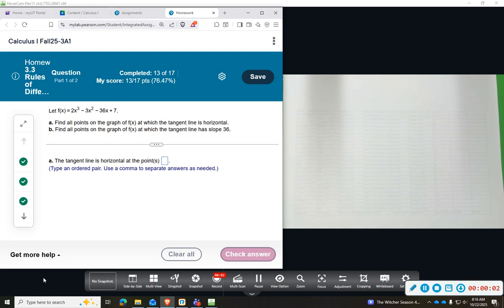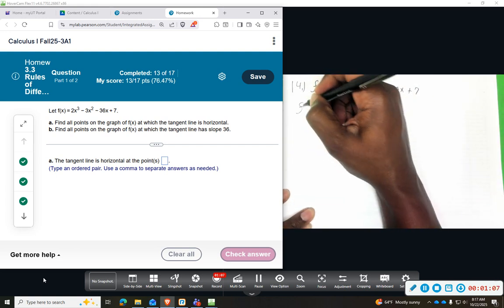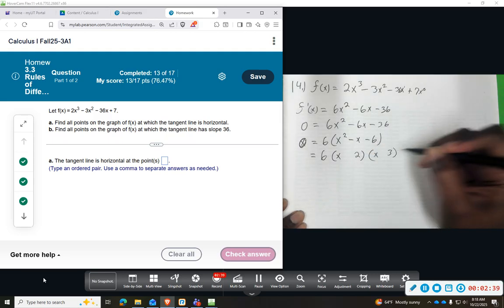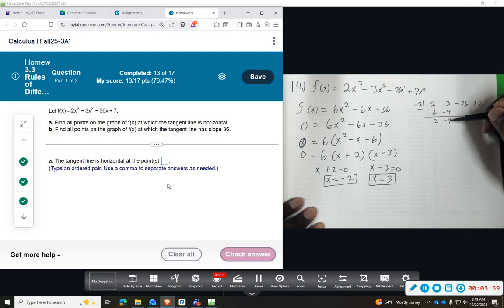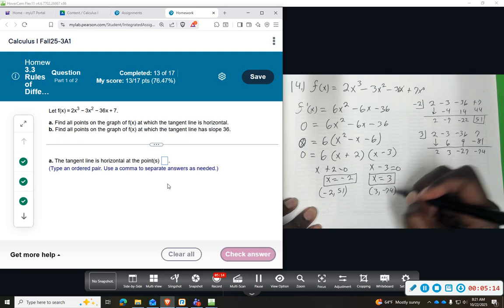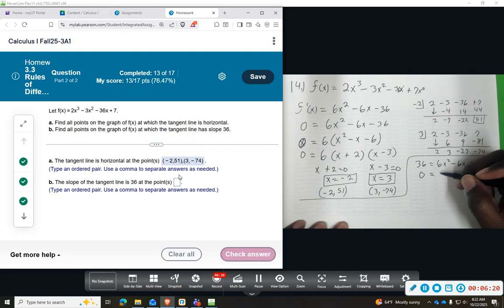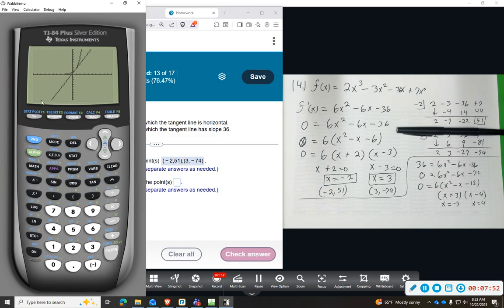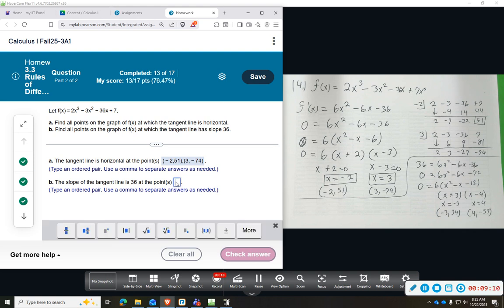LIT Cal 1 3 3 Rules of Differentiation 14